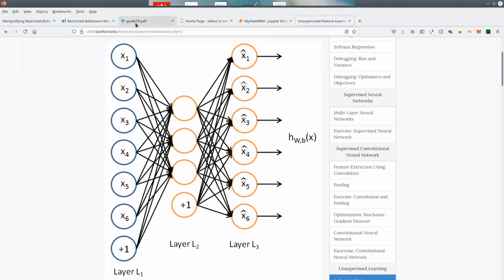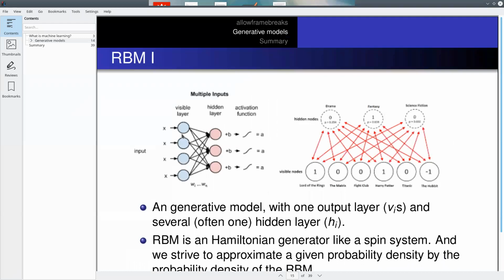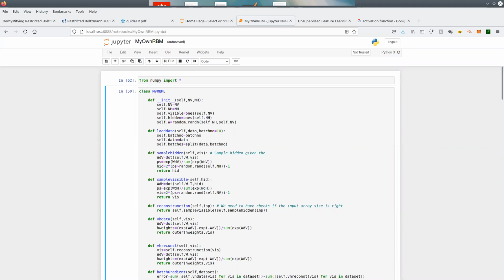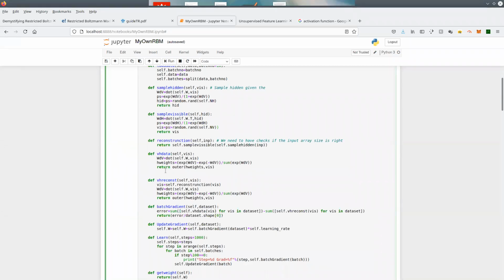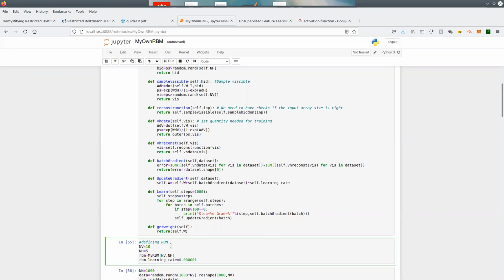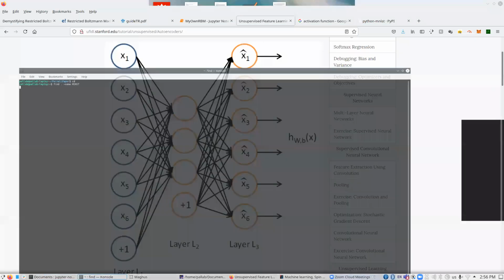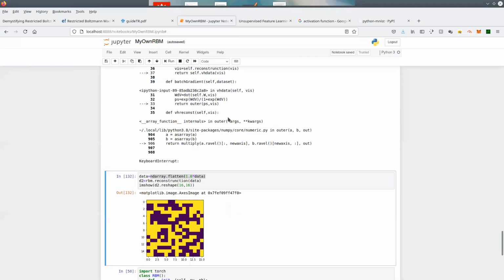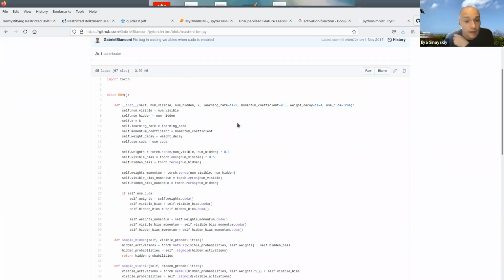2021-06-29 NITheCS Mini-School: Machine Learning in High Energy Theory L4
2021-06 NITheCS Mini-School:
Machine Learning in High Energy Theory L4

Title: Machine Learning as a Discovery Tool in hep-th
Presenter: Vishnu Jejjala, School of Physics, University of the Witwatersrand
Date: 8 June 2021, 2 pm
Abstract: We present examples of the application of machine learning to problems in string geometry, quantum field theory, and mathematics. Based on these examples, we discuss current and future research directions in string data.

Title: Mathematics of Deep Learning
Presenter: Anirbit Mukherjee, Department of Statistics, University of Pennsylvania
Date: 15 June 2021, 2 pm
Abstract: We discuss how we can understand deep learning more rigorously. We introduce a few very simple networks with commonly used activators like ReLU and sigmoid activation and discuss why learning is possible with those setups.

Title: Basics of Machine Learning (I and II)
Presenter: Pallab Basu, School of Physics, University of the Witwatersrand
Dates: 22 & 29 June 2021, 2 pm
Abstract: I introduce the basics of machine learning and its application in physics. We discuss how to construct a DNN and CNN and apply them in the Ising model near the phase transition. I also introduce how to tackle deep learning problems using pytorch and jupyter notebook.